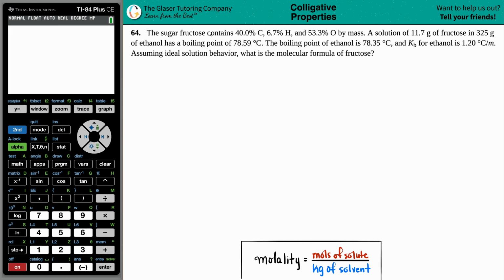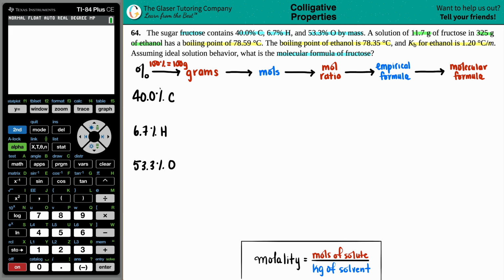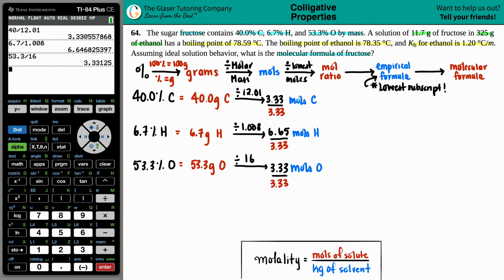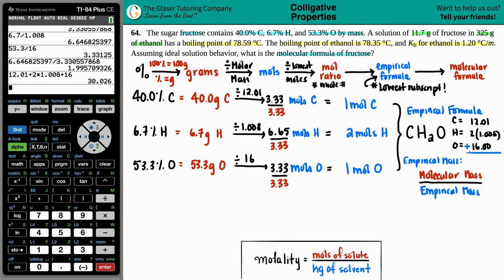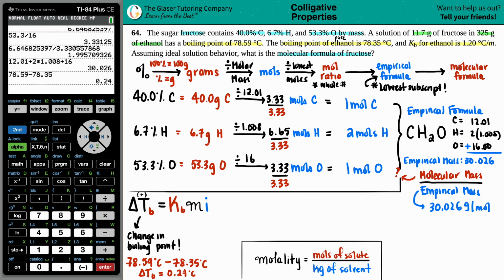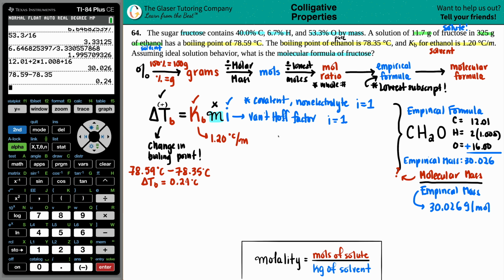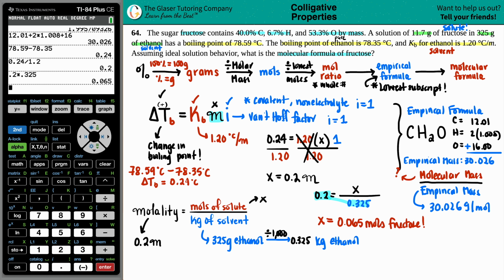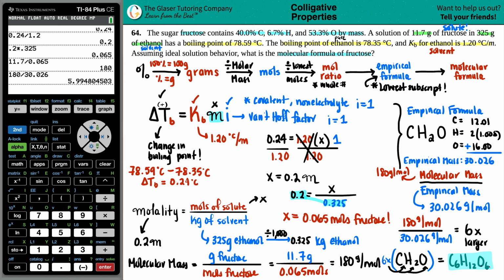11.64 | The sugar fructose contains 40.0% C, 6.7% H, and 53.3% O by mass. A solution of 11.7 g of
The sugar fructose contains 40.0% C, 6.7% H, and 53.3% O by mass. A solution of 11.7 g of fructose in 325 g of ethanol has a boiling point of 78.59 °C. The boiling point of ethanol is 78.35 °C, and Kb for ethanol is 1.20 °C/m. Assuming ideal solution behavior, what is the molecular formula of fructose?